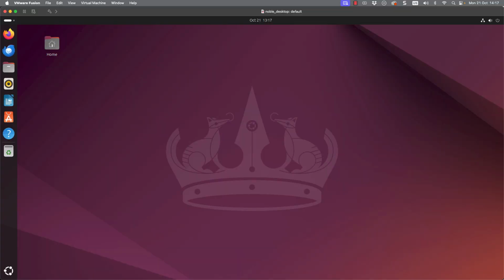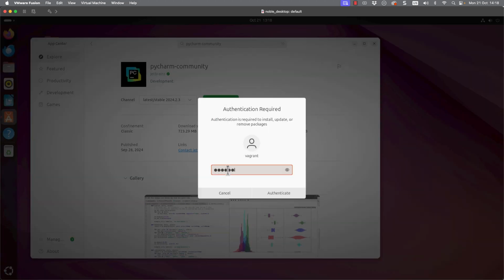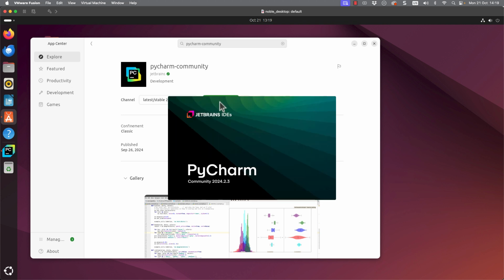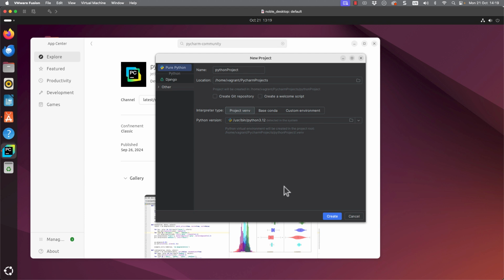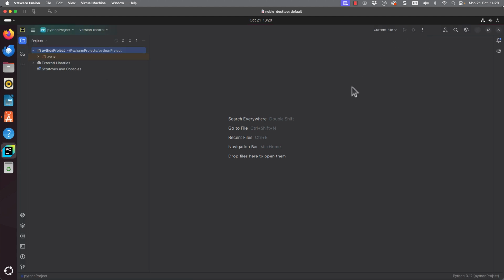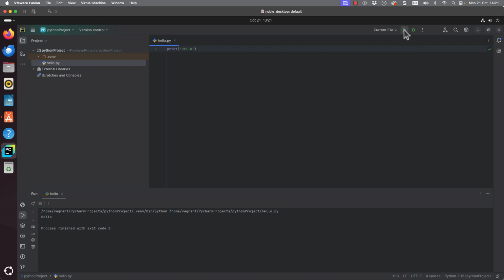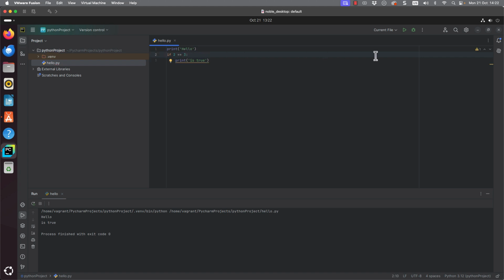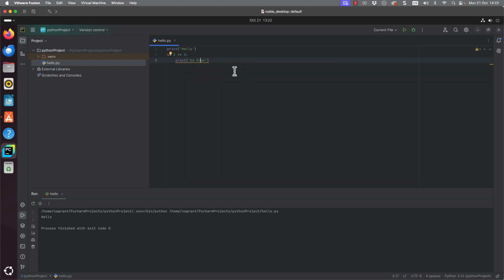PCEP-007: Editing Python Scripts Using PyCharm on Ubuntu Linux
You will need to edit scripts to understand Python for the Python Certified Entry-Level Programmer certification. Of course, it does not matter what you edit in but here we look at PyCharm